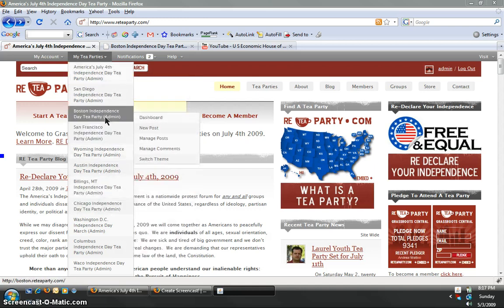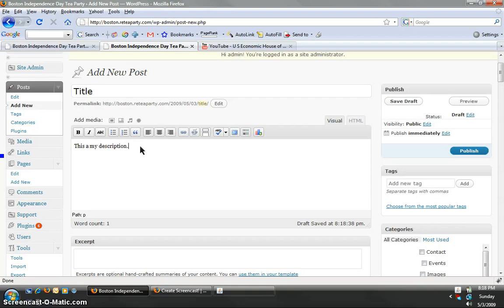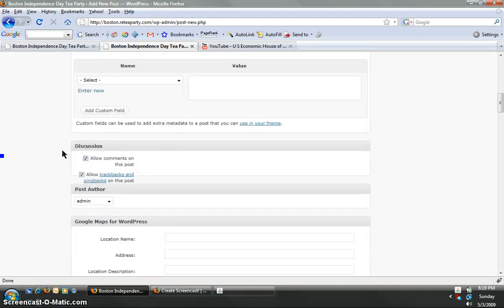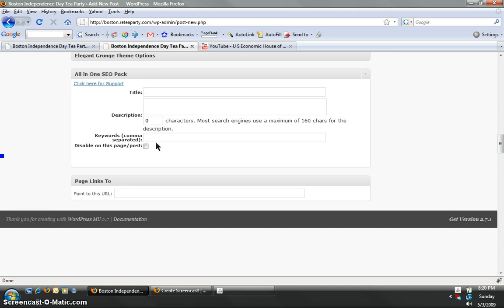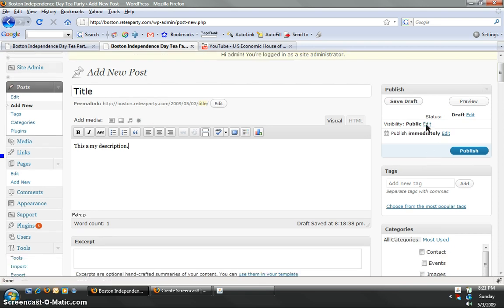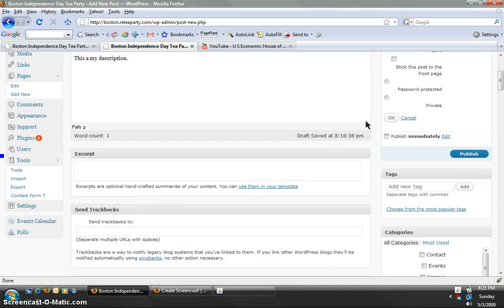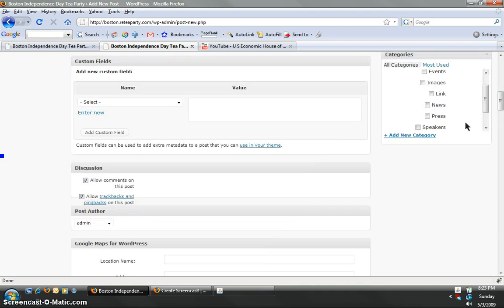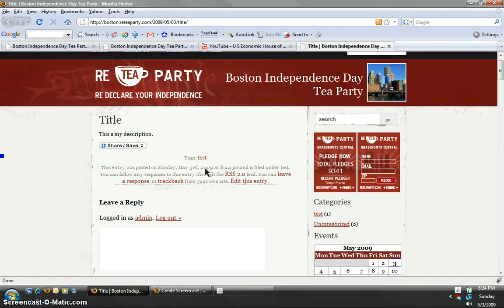How to Post a Blog at ReTeaParty.com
This tutorial shows you how to create and post a new blog on your free organizational Tea Party website at http